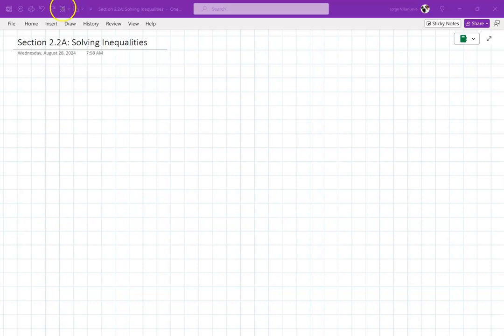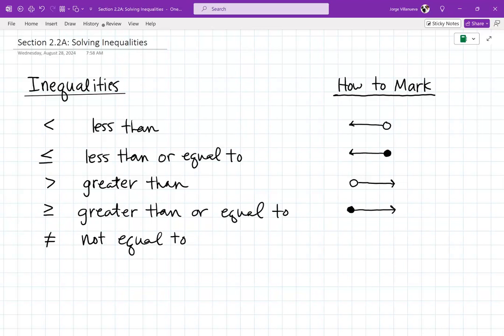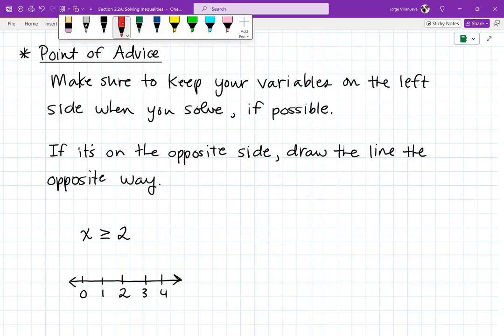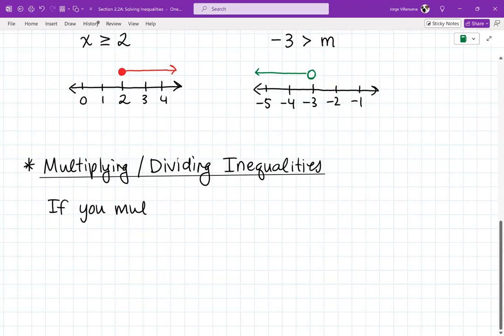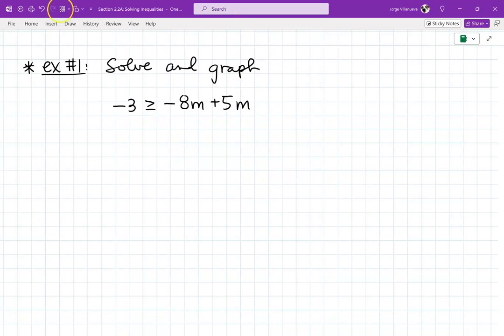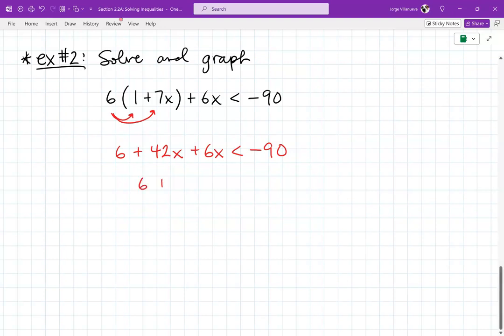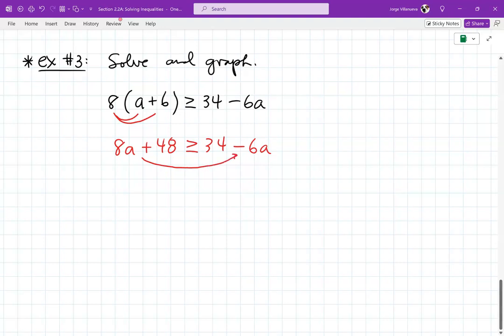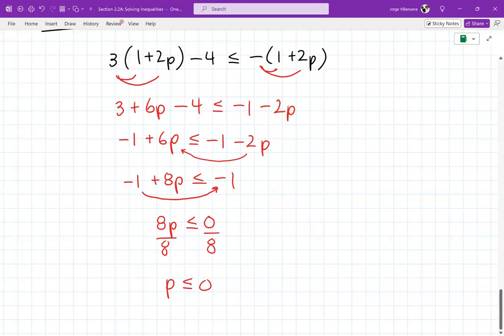Section 2.2A: Solving Inequalities